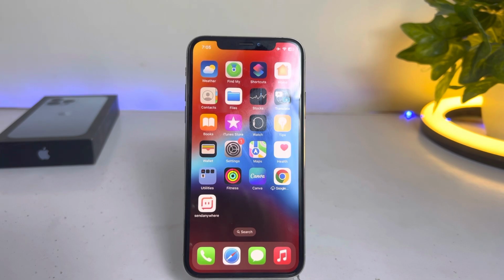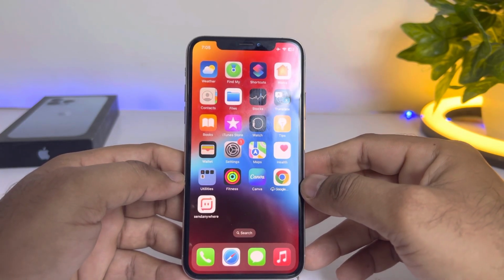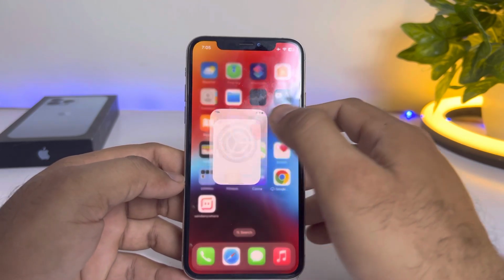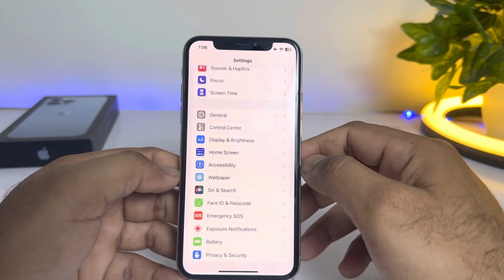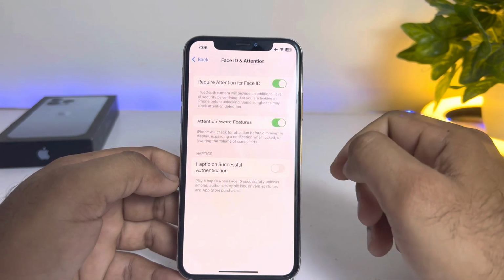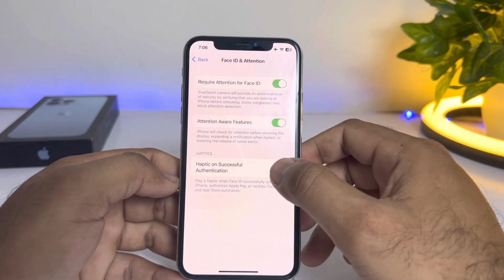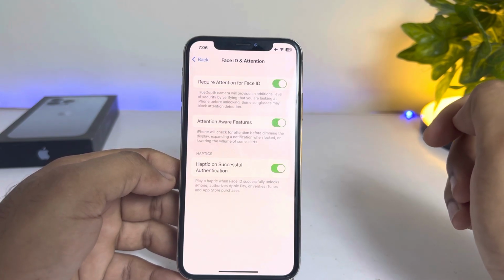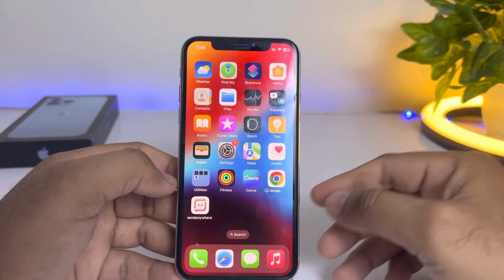Enable / Disable Haptic On Any iPhone Face ID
In the shower tutorial, I am going to show you how to enable or disable any iPhone Face ID haptic mode. After watching this video, you can easily enable and disable it all of this videos helpful for you if the video is helpful for you, don’t forget to share and subscribe my YouTube channel and press to be like in for upcoming videos notification , thanks for watching …